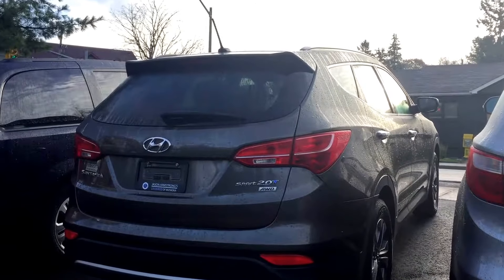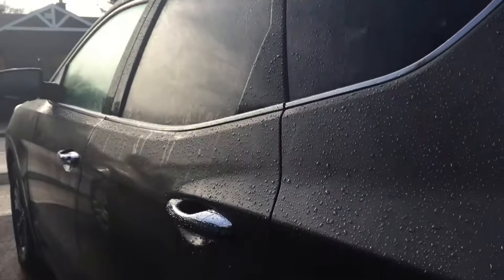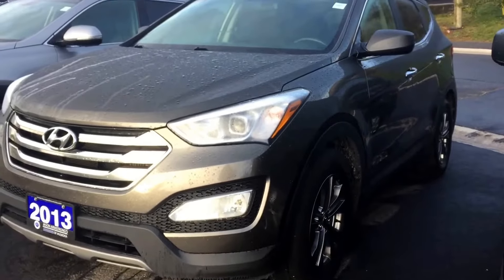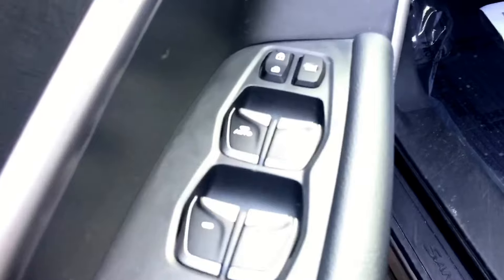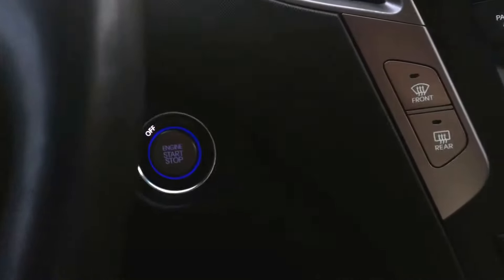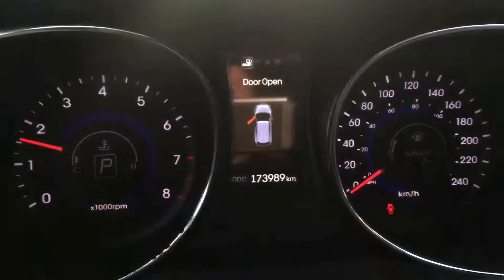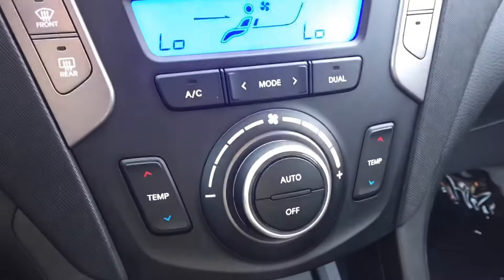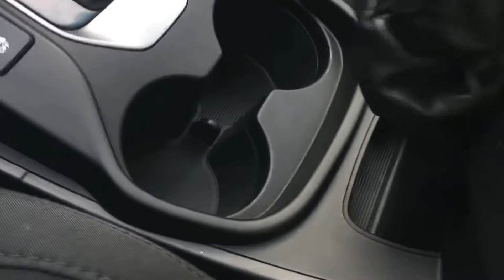2013 Hyundai Santa Fe Sport